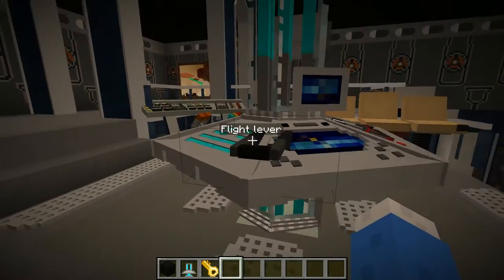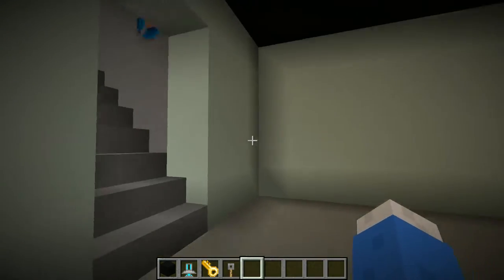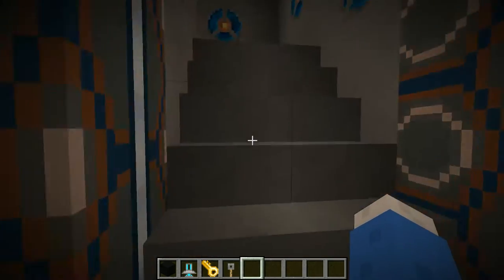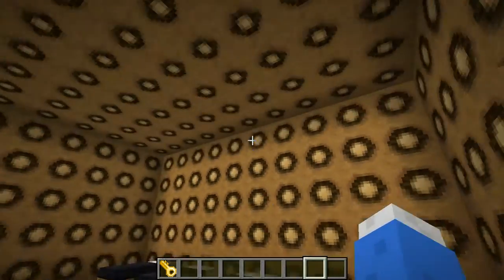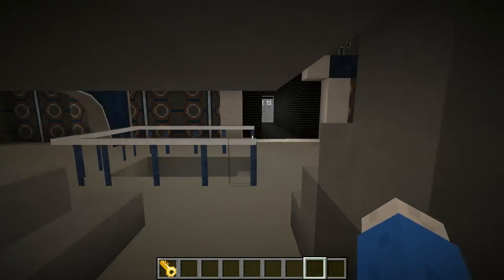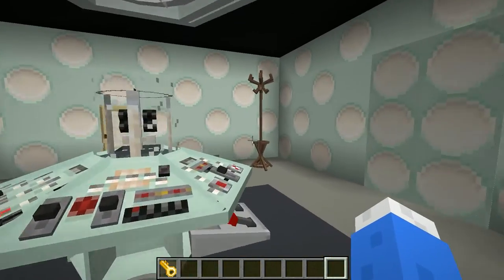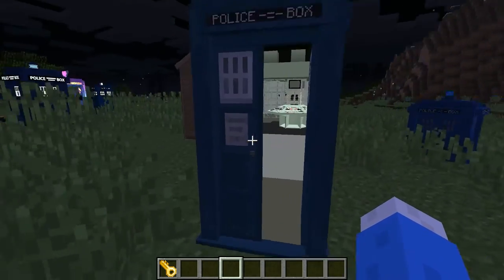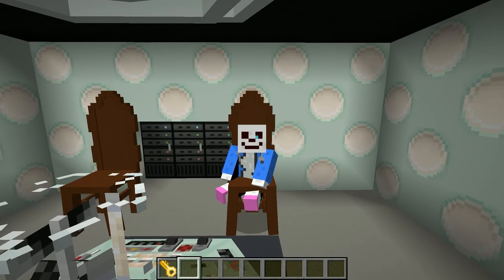My Umpteenth Minecraft TARDIS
I made another one.
Is anyone surprised?
I'm not.